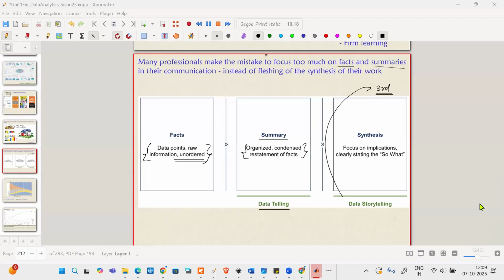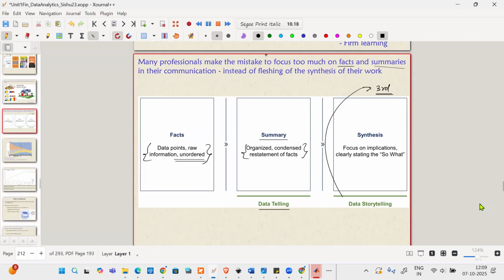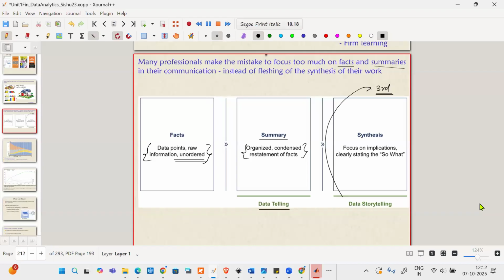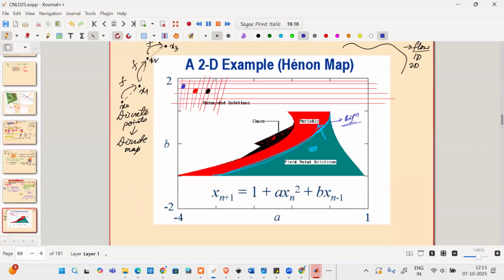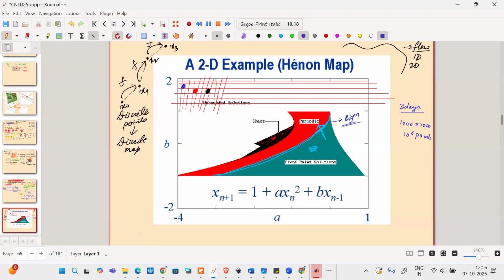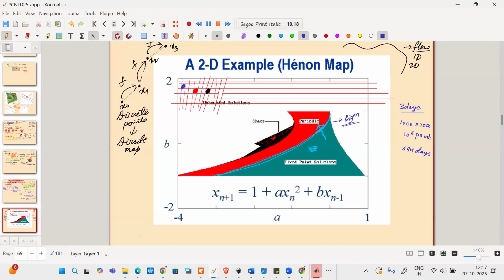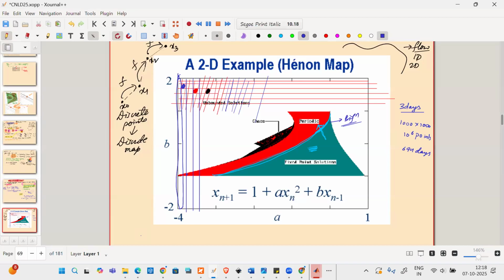Lec 16 - An introduction to Data Warehouse